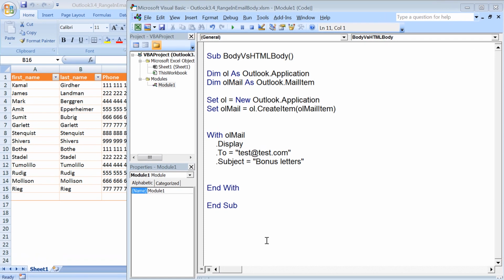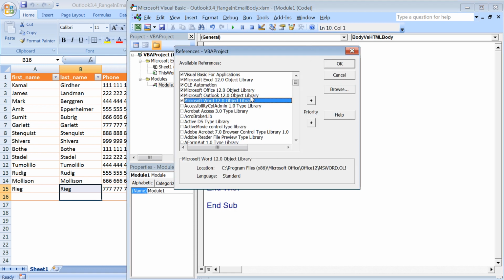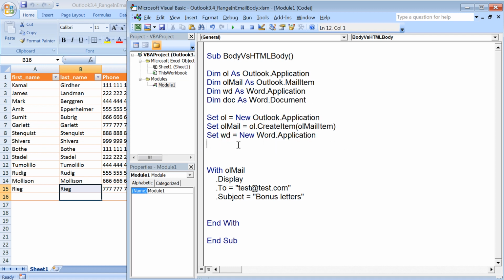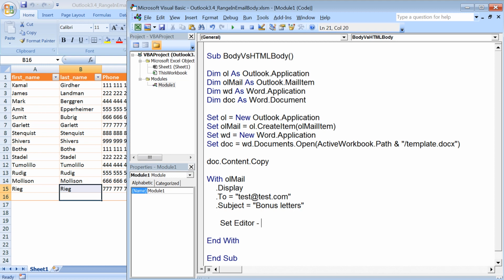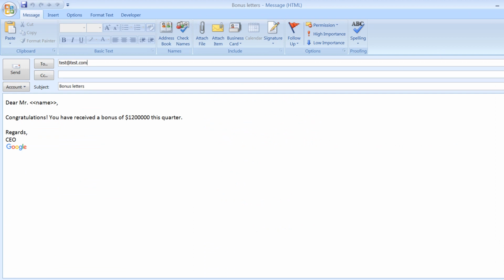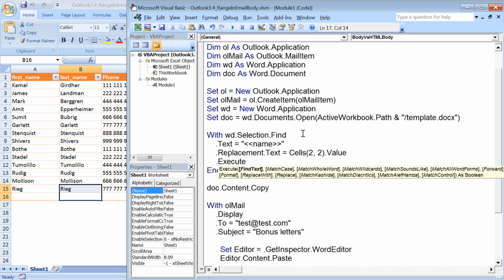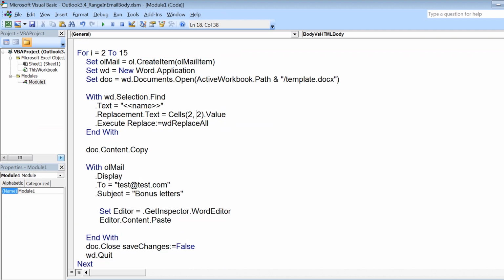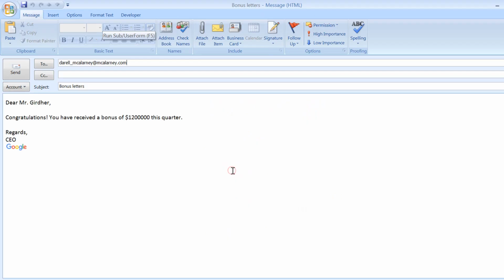Excel macro to send Outlook Emails using Word template | Lecture 10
Learn how to send outlook emails using word template as body of the email.